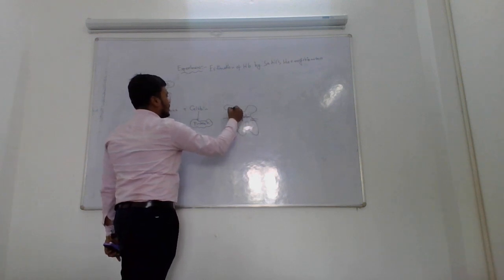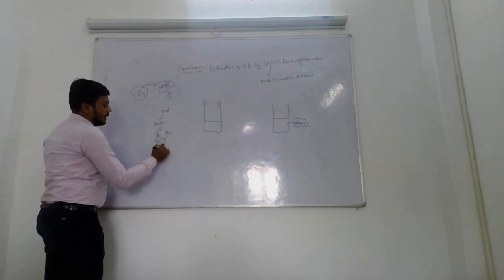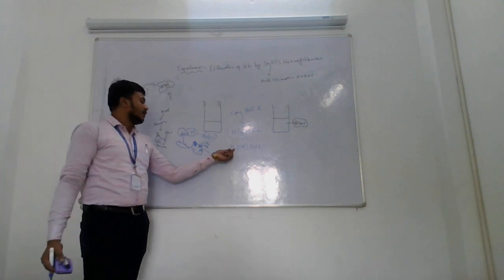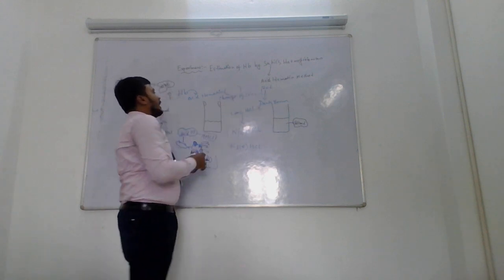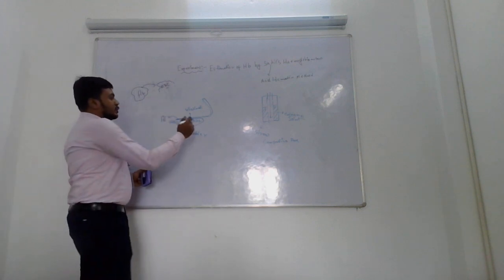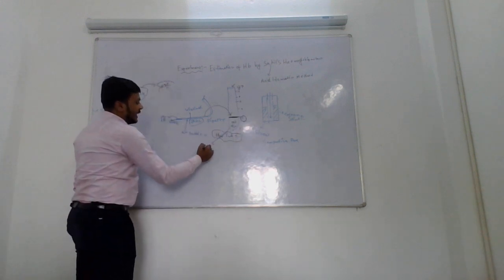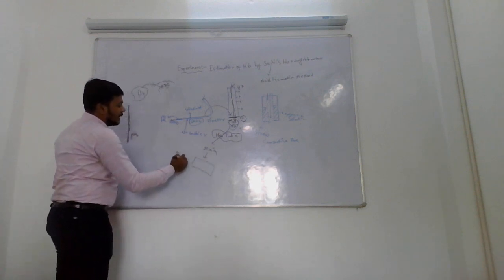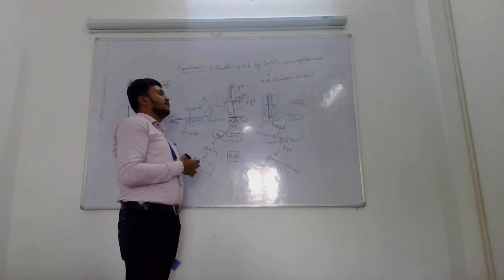Estimation of Haemoglobin by Sahli's Method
Haemoglobin is the major constituent of the red cell cytoplasm, accounting for approximately 90% of the dry weight of the mature cell. It is comprised of heme and globin.
The Haemoglobin molecule is a tetramer consisting of two pairs of similar polypeptide chains called globin chains. To each of the four chains is attached heme which is a complex of iron in ferrous form and protoporphyrin. The major (96%) type of Haemoglobin present in adults is called HbA and it has 2 alpha globin chains and 2 beta globin chains (α2β2). The gene that codes for the formation of α globin chains is located on chromosome 16 and that which codes for the formation of β globin chains is on chromosome 11. In adults, a minor amount of HbA2 is also present and constitutes less than 3.5%. During embryonic and fetal life other different types of Haemoglobins predominate.
These include Gower-1 (present in early embryonic life), Gower-2, and Hb Portland. After the eighth week of development, embryonic Haemoglobins are replaced by Fetal Haemoglobin. This remains the predominant Haemoglobin until after birth and constitutes 50-90% of the total Haemoglobin. After birth, its concentration decreases to less than 2% by 30 weeks of age. HbA is then the predominant Haemoglobin.
Function of Haemoglobin
Heme has the ability to bind oxygen reversibly and carry it to tissues. It also facilitates the exchange of carbon dioxide between the lungs and tissues. Thus, Haemoglobin functions as the primary medium of exchange of oxygen and carbon dioxide.

Sahli’s/Acid Hematin Method

Principle: Blood is mixed with N/10 HCl resulting in the conversion of Hb to acid hematin which is brown in colour. The solution is diluted till it’s colour matches with the brown coloured glass of the comparator box. The concentration of Hb is read directly.
Procedure
1. Add N/10 HCl into the tube up to mark 2 g %
2. Mix the sample by gentle inversion and fill the pipette with 0.02 ml blood. Wipe the external surface of the pipette to remove any excess blood.
3. Add the blood into the tube containing N/10 HCl. Wash out the contents of the pipette by drawing in and blowing out the acid two to three times. Mix the blood with the acid thoroughly.
4. Allow to stand undisturbed for 10 min.
5. Place the Haemoglobinometer tube in the comparator and add distilled water to the solution drop by drop stirring with the glass rod till its colour matches with that of the comparator glass. While matching the colour, the glass rod must be removed from the solution and held vertically in the tube.
6. Remove the stirrer and take the reading directly by noting the height of the diluted acid hematin and express in g% until which three colour in the comparator box will be same.